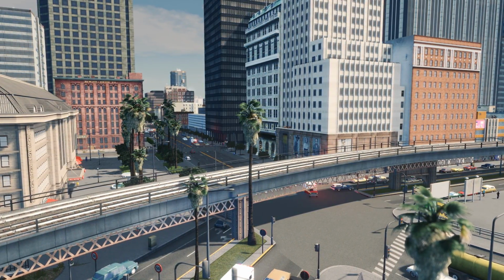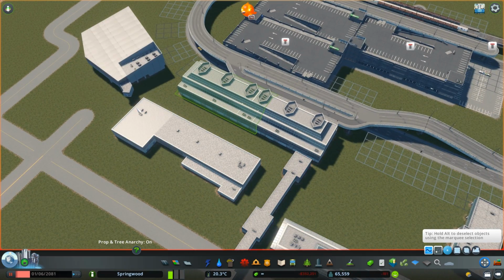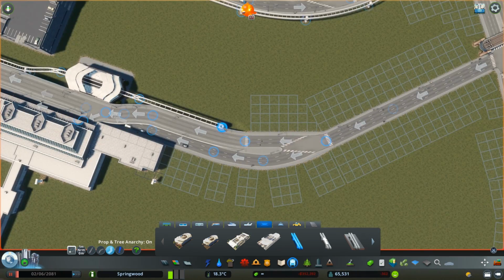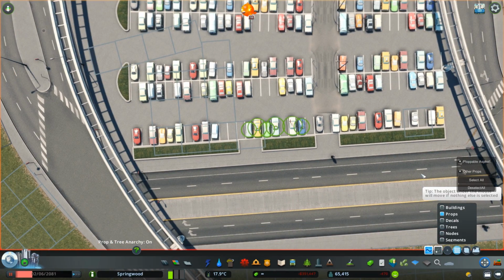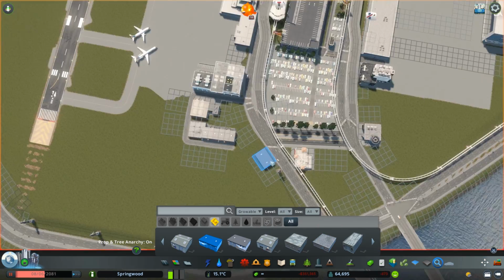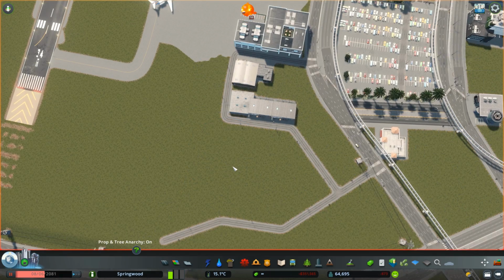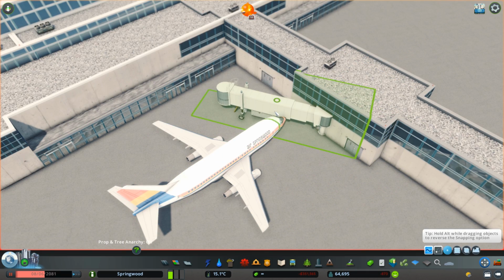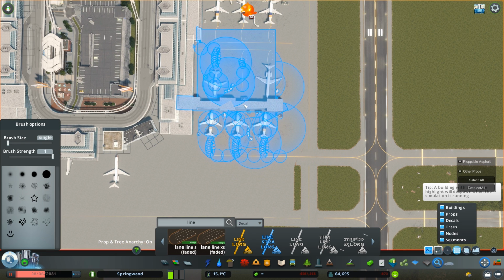Cities Skylines: Springwood Domestic Terminal - EP25 - PART 1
In this series I will be building Springwood city in Cities Skylines.

LUT:
Springwood LUT

MAP THEME:
Springwood Theme